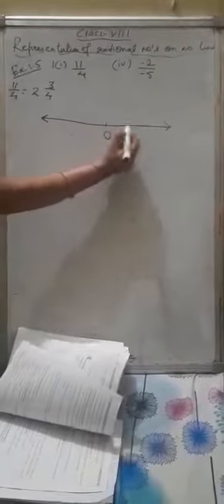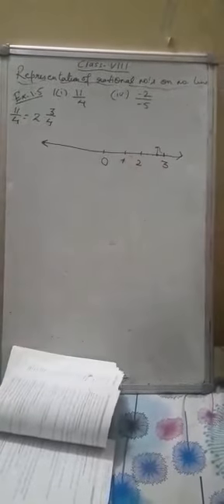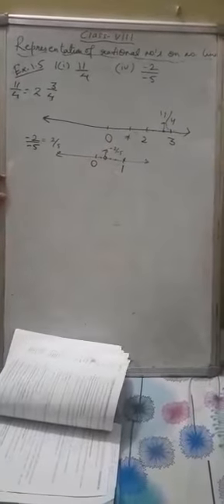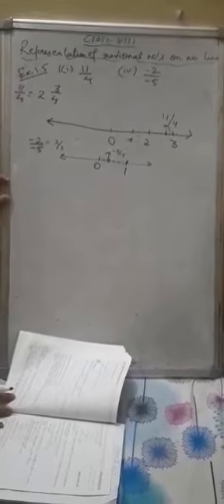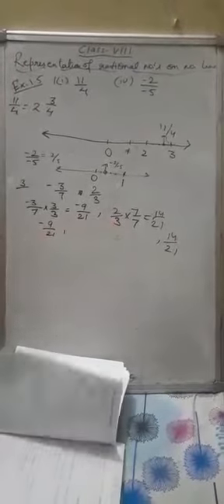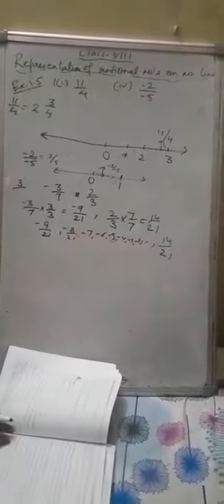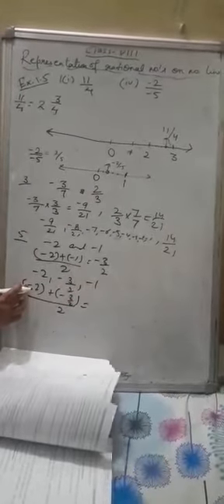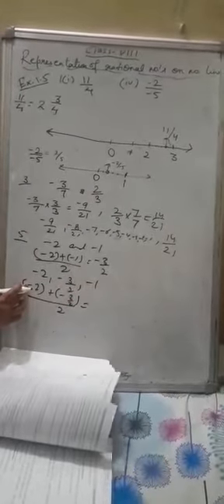Class 8 Maths Shivani Mam